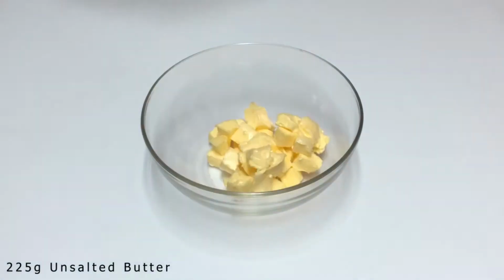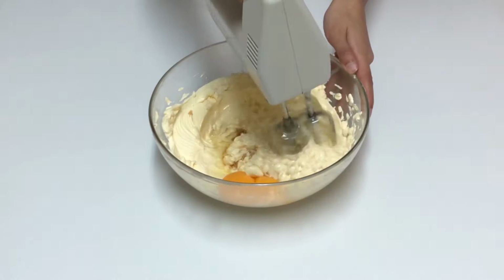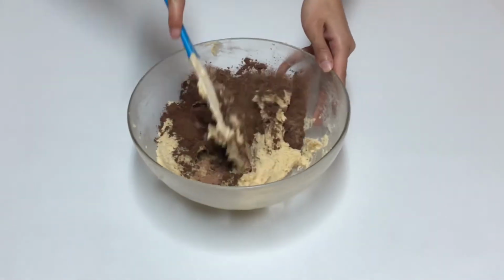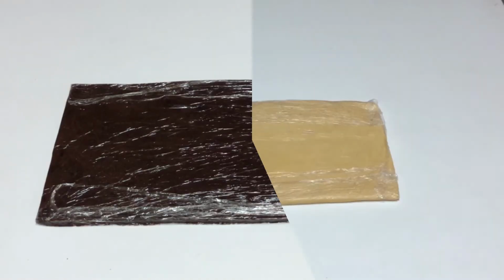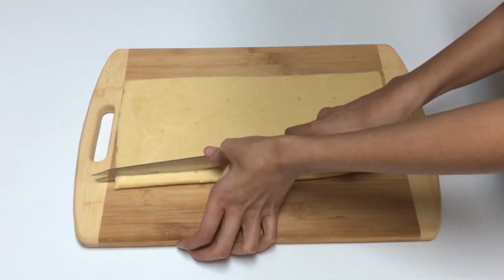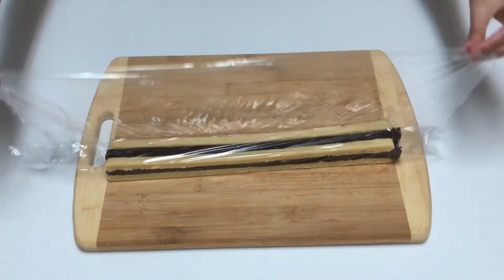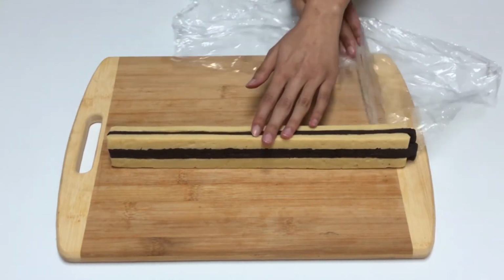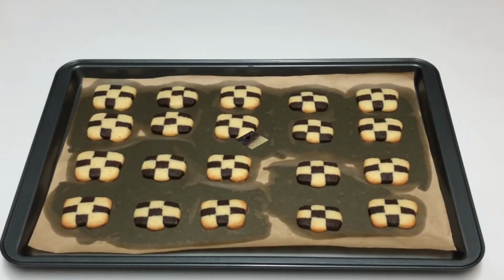How to Make Checkerboard Cookies | Food Fanatix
225g Unsalted Butter
230g Powdered Sugar
2 Eggs
1Tsp Vanilla Essence
370g Plain Flour
1/2 Tsp Salt
30g Cocoa Powder
1 Tbsp Drinking Chocolate